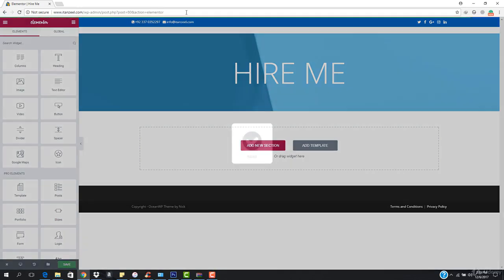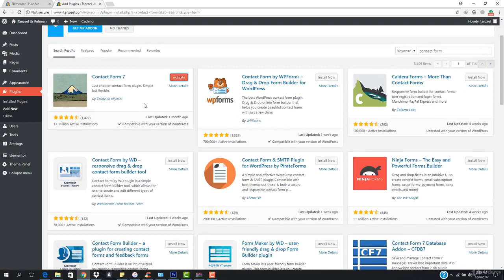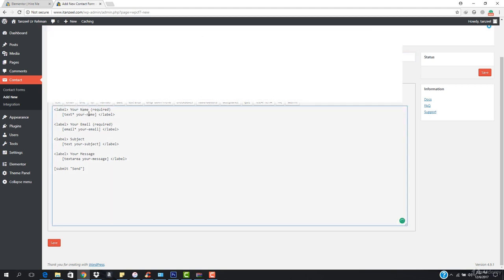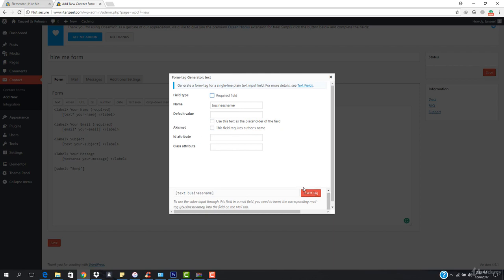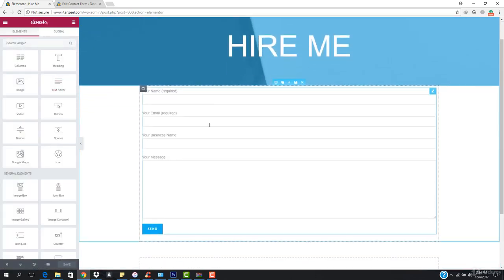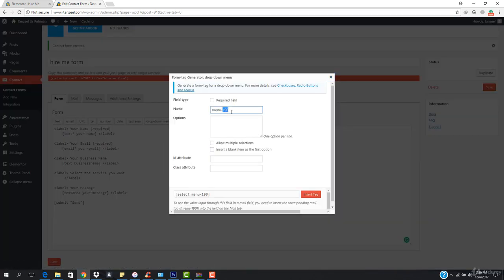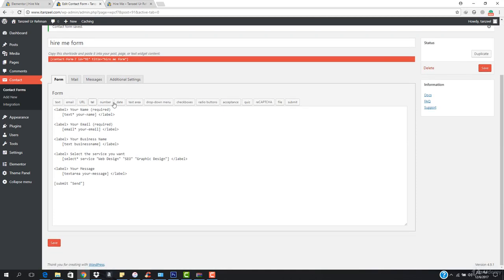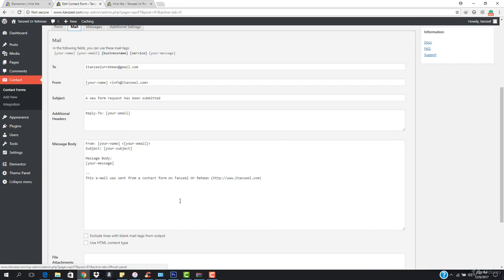Ch 2- Lecture 17- Adding a Contact form in Hire me Page | Building WordPress Resume Website